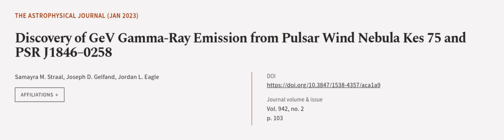Discovery of GeV Gamma-Ray Emission from Pulsar Wind Nebula Kes 75 and PSR J1846–0258 | RTCL.TV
### Keywords ###

### Article Attribution ###
Title: Discovery of GeV Gamma-Ray Emission from Pulsar Wind Nebula Kes 75 and PSR J1846–0258
Authors: Samayra M. Straal, Joseph D. Gelfand ,and Jordan L. Eagle
Publisher: IOP Publishing
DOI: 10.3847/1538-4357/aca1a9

### Video Timestamps ###
0:00:00 - Summary
0:00:57 - Title
0:01:03 - Outro
0:01:07 - End